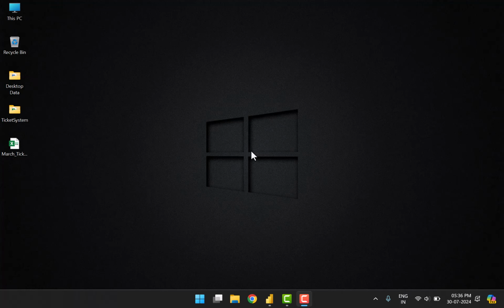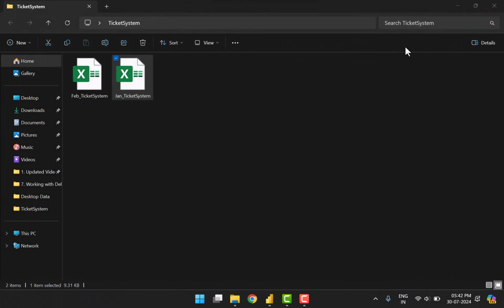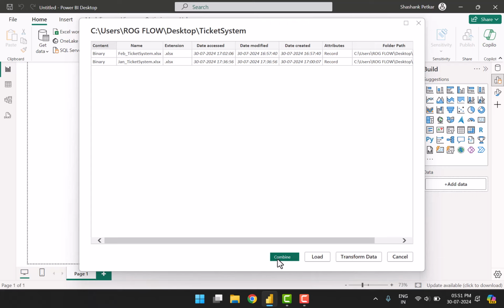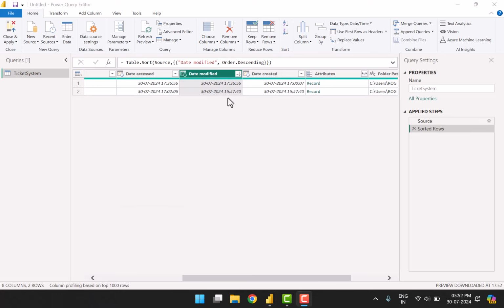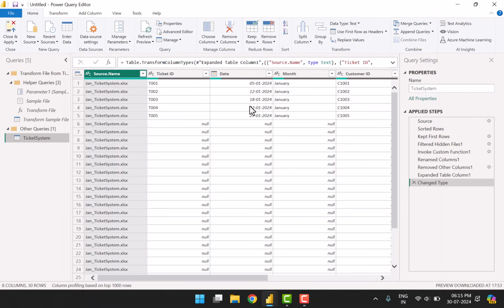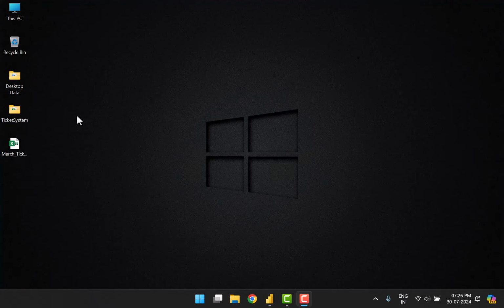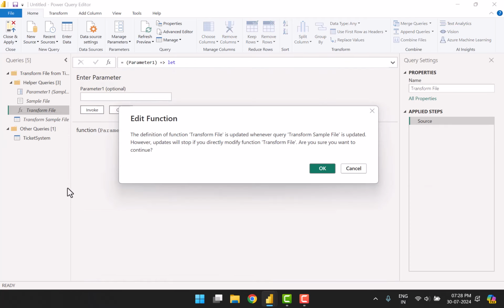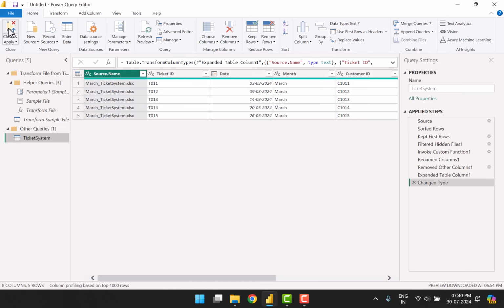How To Import The Latest File From A Folder Into Power BI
Learn how to automate your Power BI reports by always loading the latest file from a folder. In this tutorial, I'll guide you through the process of setting up Power BI to automatically retrieve the most recent data file, ensuring your reports are always up-to-date. Perfect for those who regularly update files and need real-time data integration.

Timestamps :
00:00 Intro
00:30 Practical
01:52 Main Column To target
03:31 Got An Error
04:15 Error Resolved